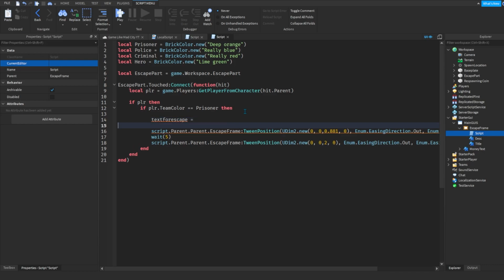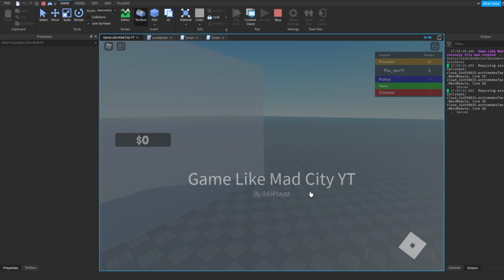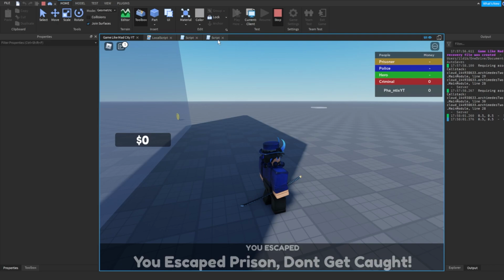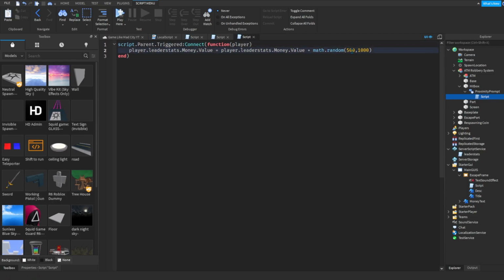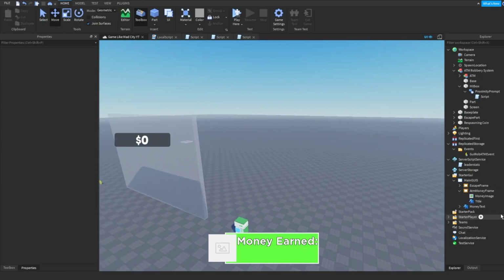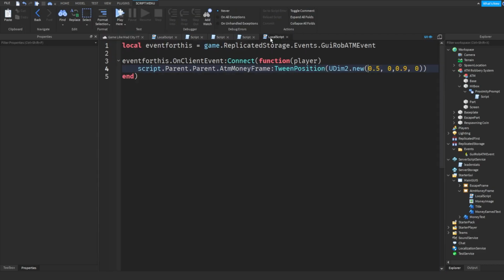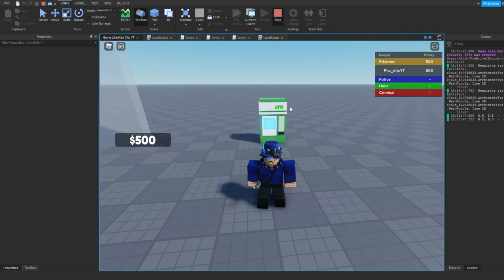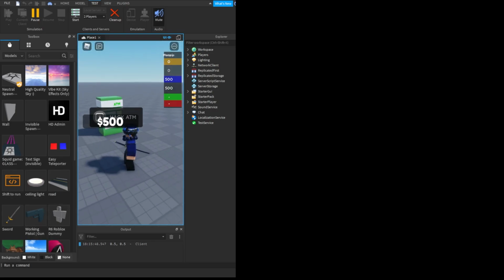[ATM] Roblox Studio | How To Make A Game Like Mad City/JailBreak Part 2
Mad City Tutorial